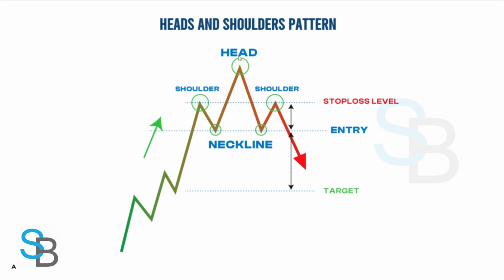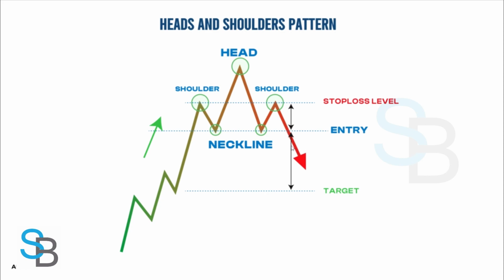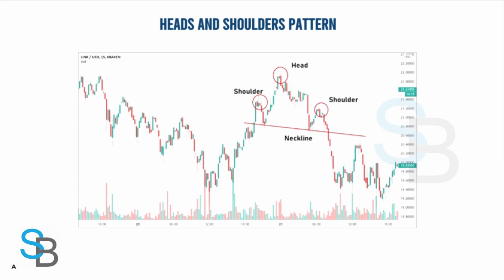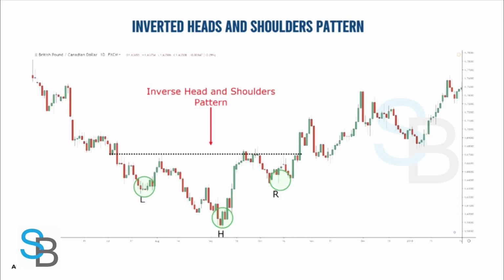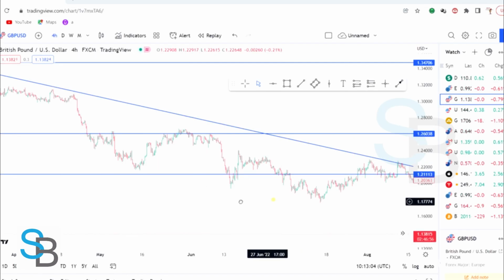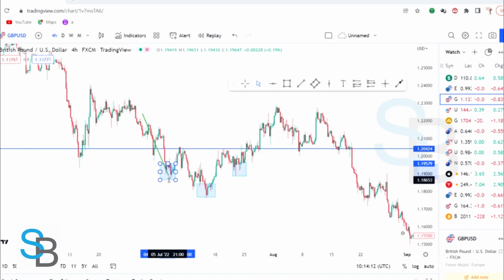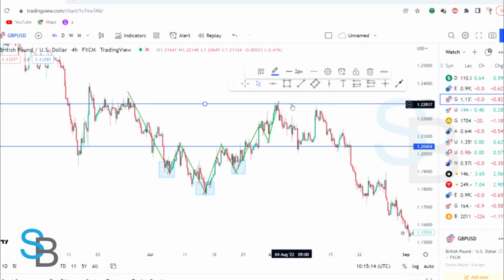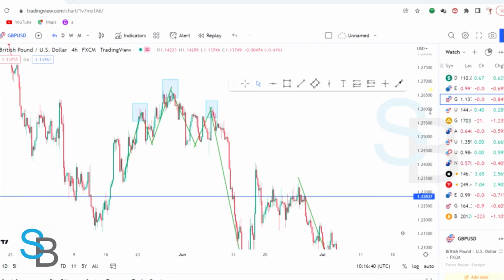Head and Shoulder pattern chapter#25